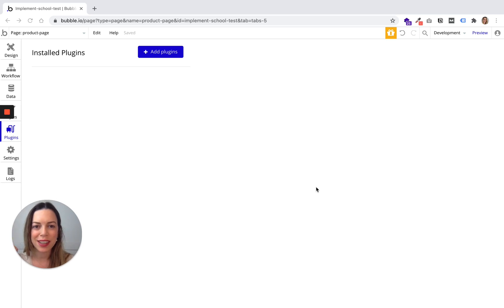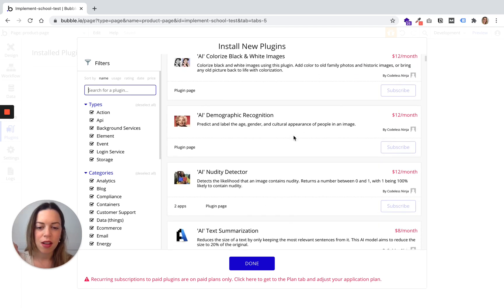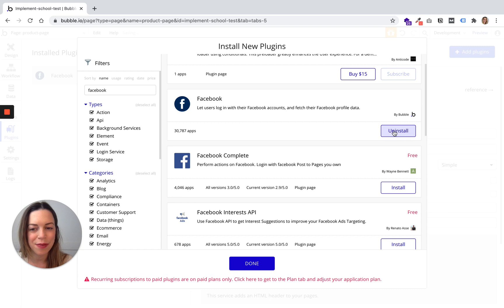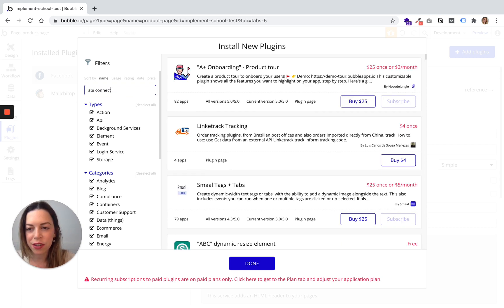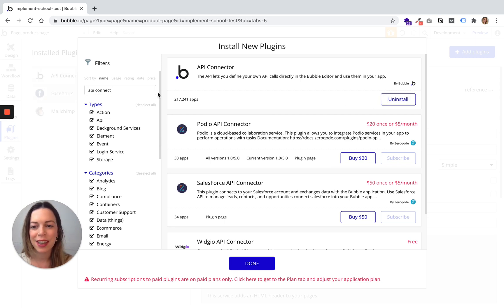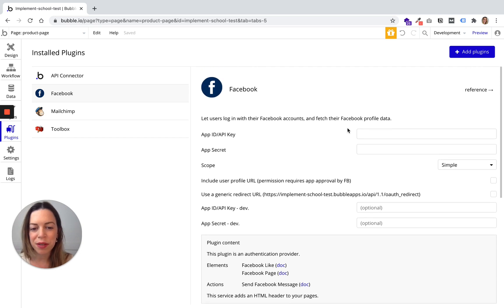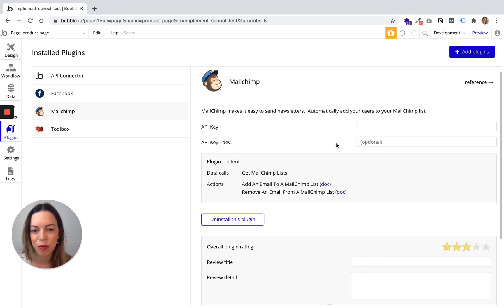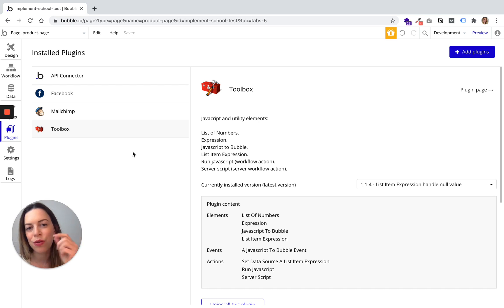How to Install and Use Plugins in Bubble.io?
If you're a marketer, I'm sure you already use plenty of tools, and you would like your Bubble app to communicate with your existing tools. ⚒️

👀 In this video, I will show you how to connect Bubble to your existing tools thanks to plugins. The plugins of the main tools used by marketers are all available in the Bubble marketplace.

➡️ Check out the video to find out how to install them!